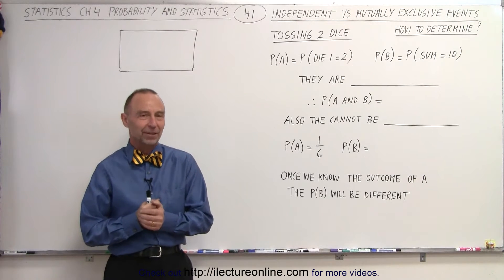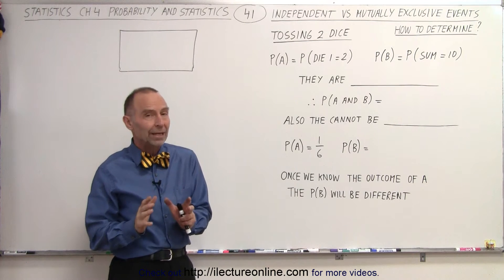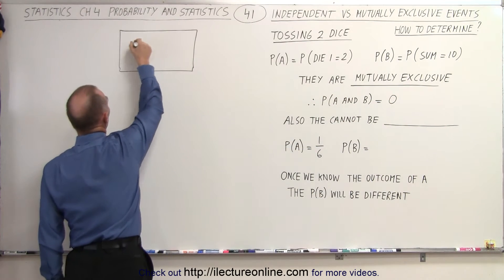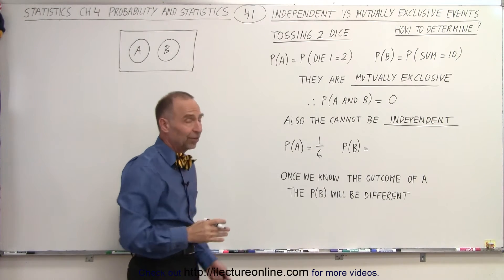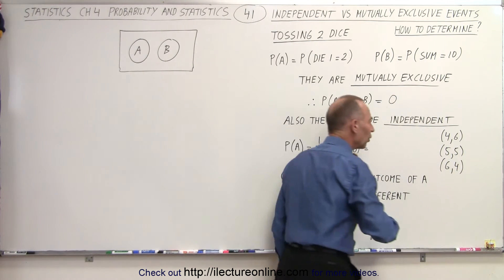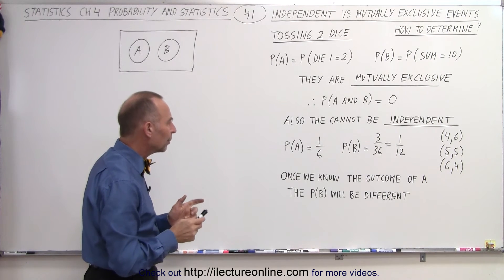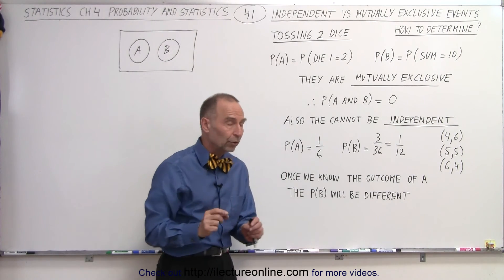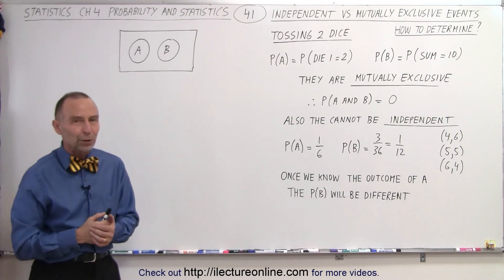Statistics: Ch 4 Probability in Statistics (41 of 74) Independent? Mutually Exclusive? EX 2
We will determine when tossing 2 dice, if event 1 is dice 1=2 and event 2 is the sum of the dice1+dice2=10; then are the events independent and mutually exclusive